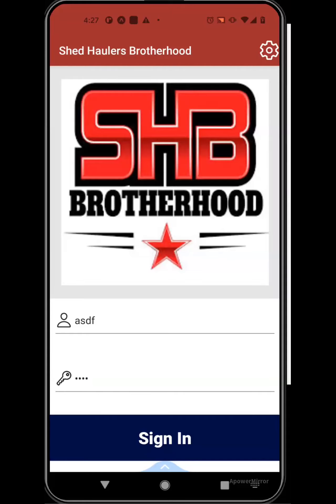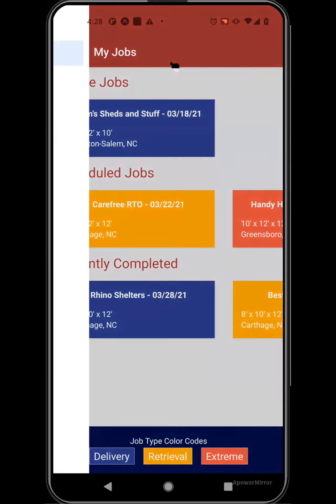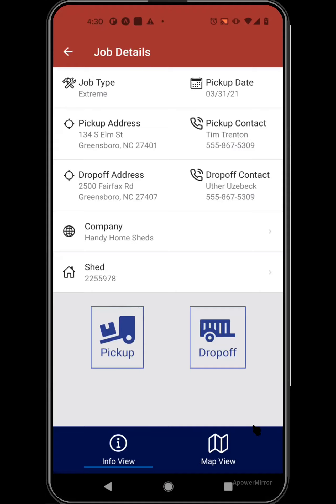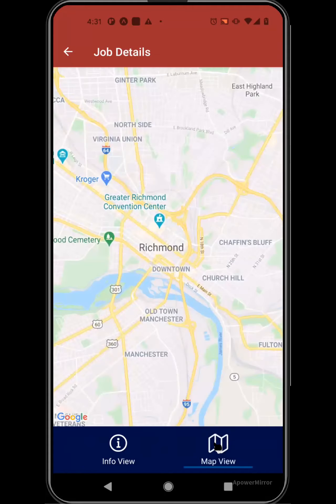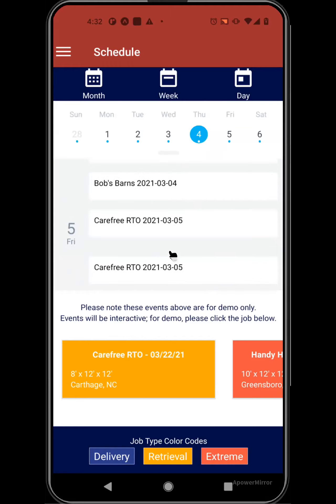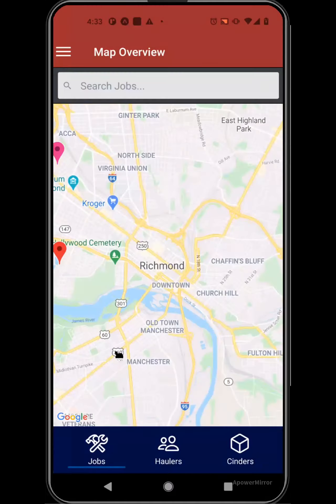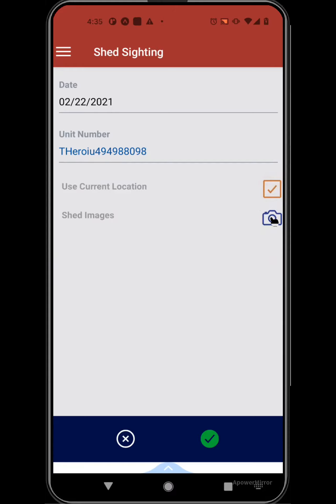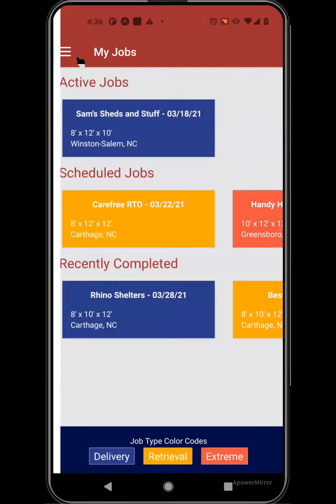Shed Haulers Brotherhood Mobile App Demo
Quick demonstration of the features for the new Shed Haulers Brotherhood mobile application